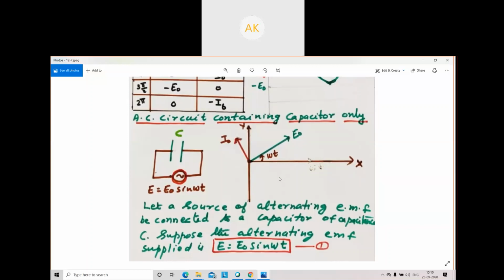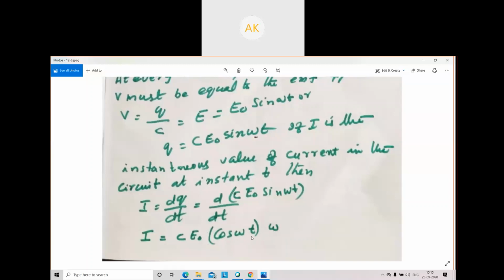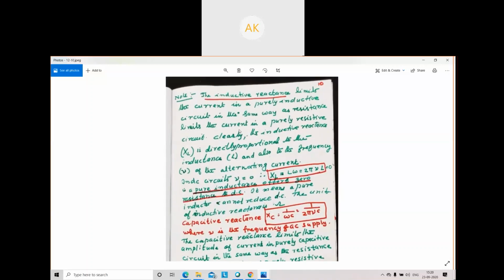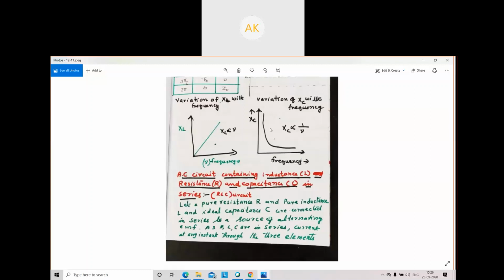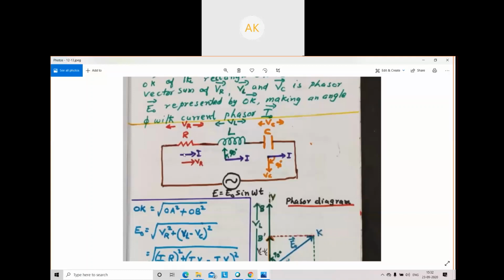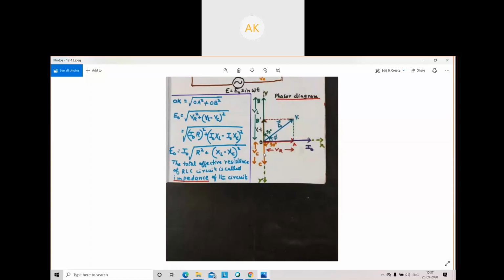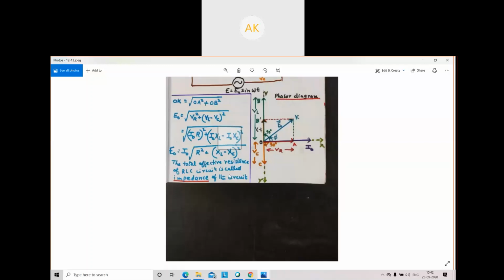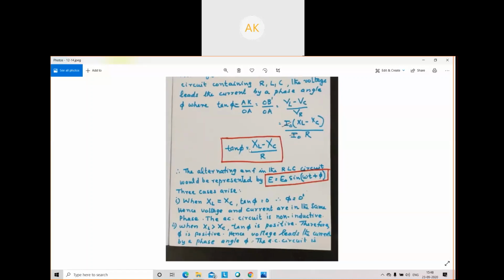A.C-(part-3) through -capacitor&L-C-R series circuit ,23.9.20